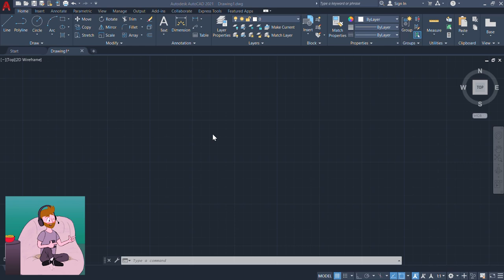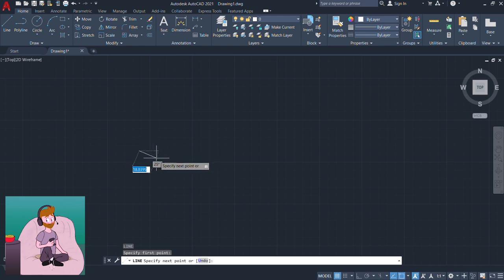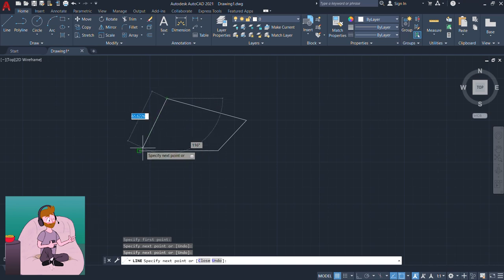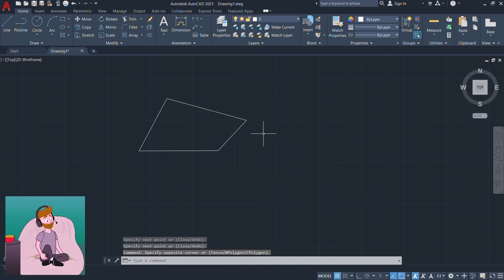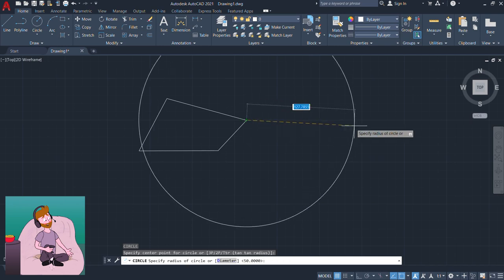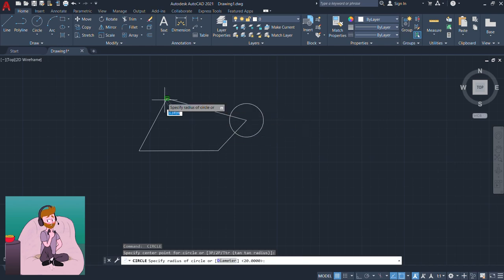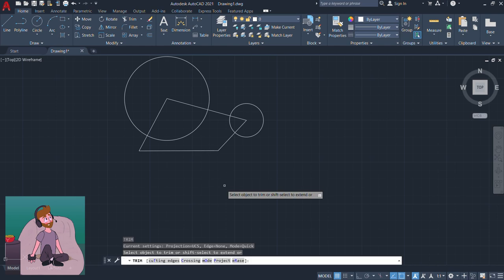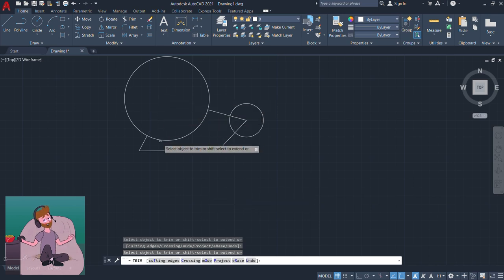AutoCAD Basic Commands for Beginners | Line, Circle & Trim Tutorial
Learn the basics of AutoCAD in this beginner-friendly tutorial. In this video, I explain three essential drawing commands: Line, Circle, and Trim, with simple step-by-step examples.

This lesson is ideal for students, beginners, and anyone starting CAD drawing. You’ll learn how to create basic shapes and edit drawings using fundamental AutoCAD tools.

📌 In this video:

Line command
Circle command
Trim command
Simple practice example

If you’re learning AutoCAD, this is a great place to start.